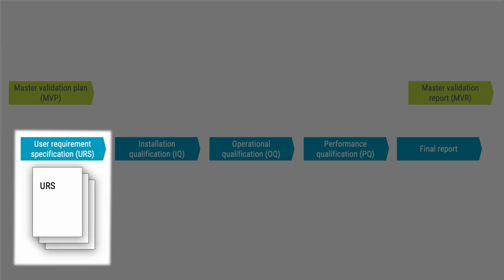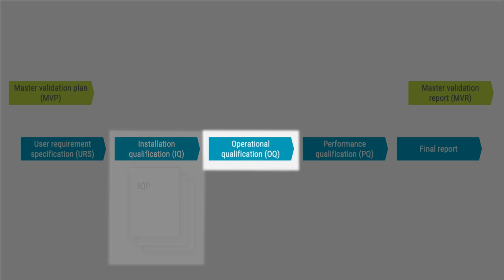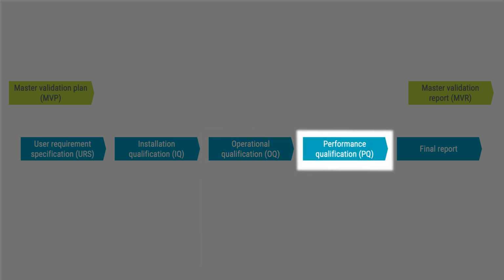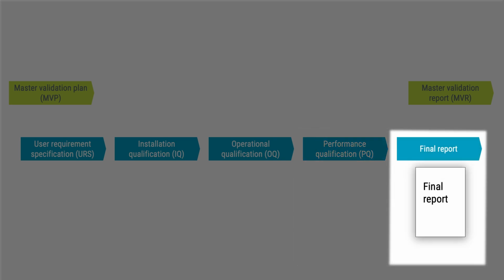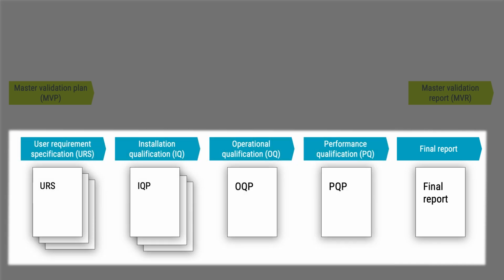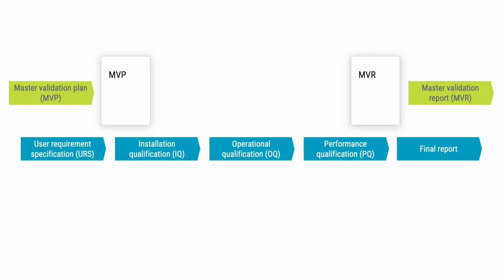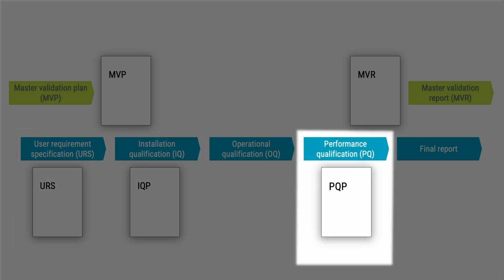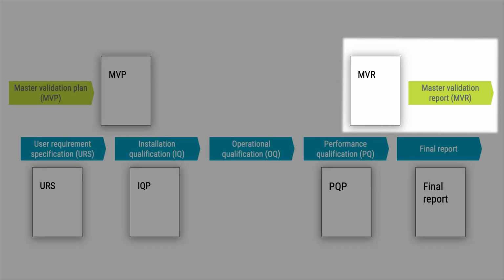Terminology and explanations in process validation documentation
In this video, Helena Hjälmefjord, process validation expert and course instructor, covers:
✔ Why process validation documentation is important
✔ Common process validation terms and explanations

Chapters:
00:00 Introduction
01:00 Why documentation is important
01:33 Master validation plan (MVP)
02:10 User requirement specification (URS)
02:28 Installation qualification protocol (IQP)
02:49 Operational qualification protocol (OQP)
03:18 Performance qualification protocol (PQP)
03:49 Final report
04:30 The master validation report (MVR)
05:04 Example of label printer
02:02 Summary: Importance of process validation
06:30 More resources

This is an excerpt from the course "Process Validation for Medical Devices” which is available at the following